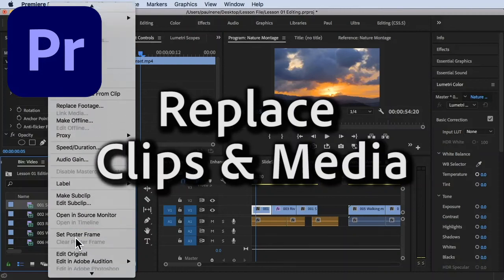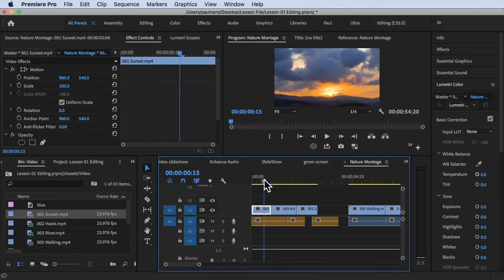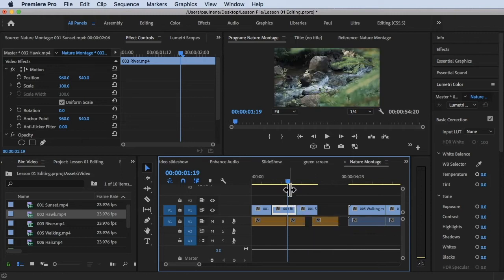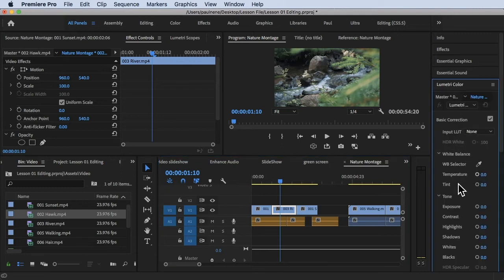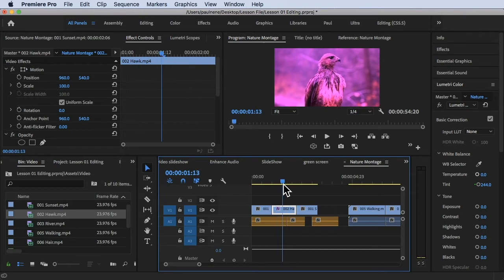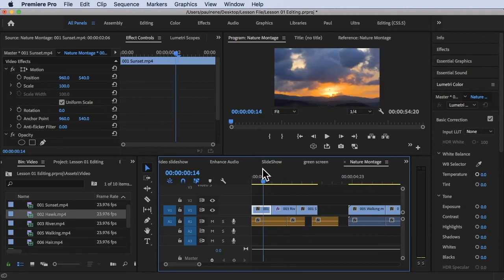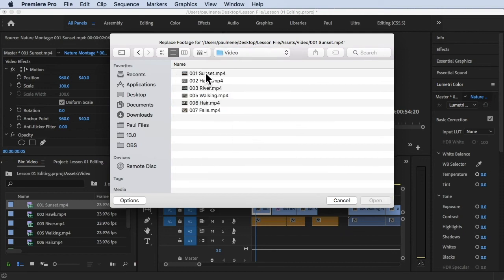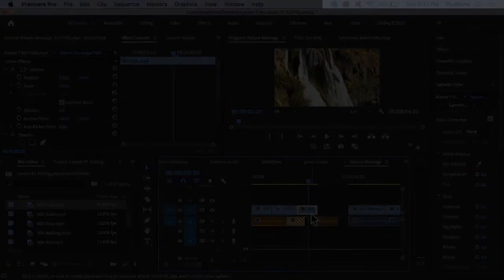How to Replace Clips and Media without removing the existing Effects on the Video in Premiere Pro